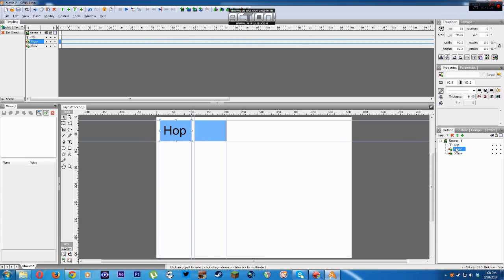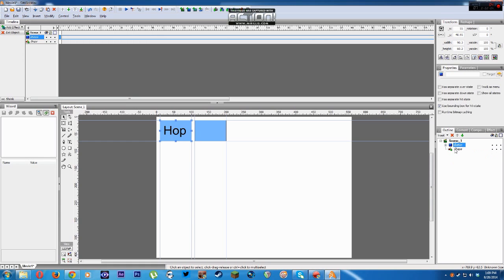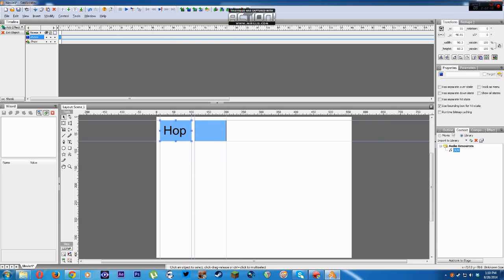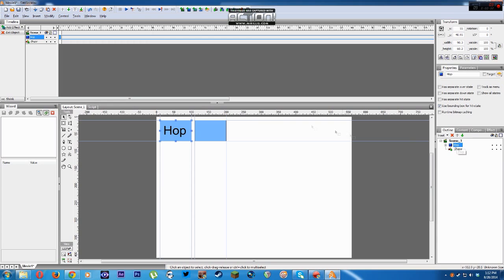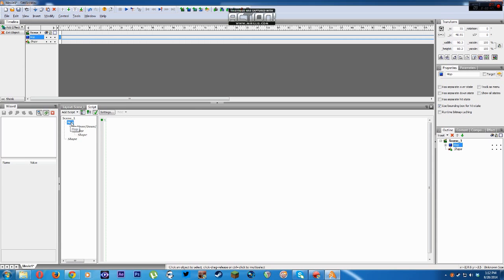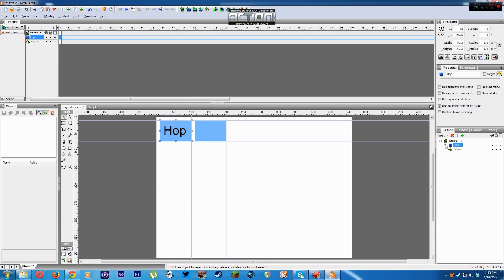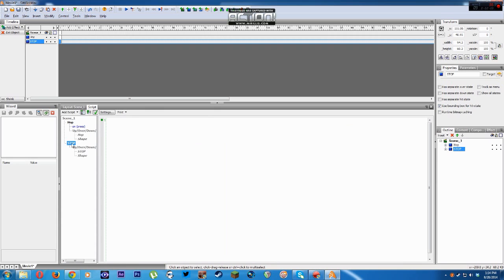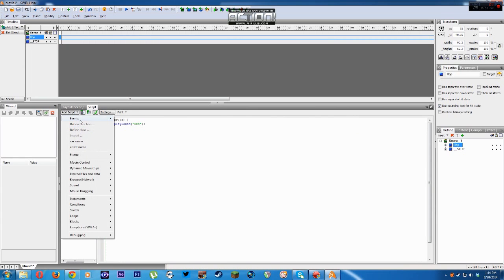SwishMax Soundboard Tutorial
Heres a basic tutorial on how to make a simple soundboard in SwishMax I made for a friend.